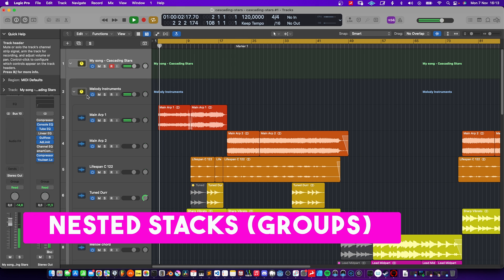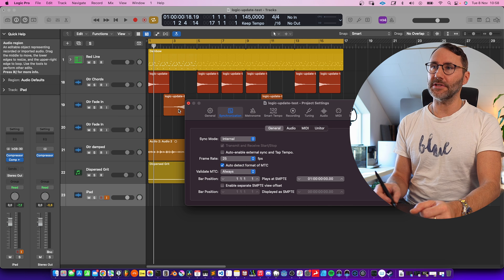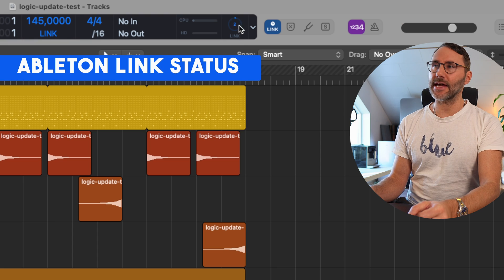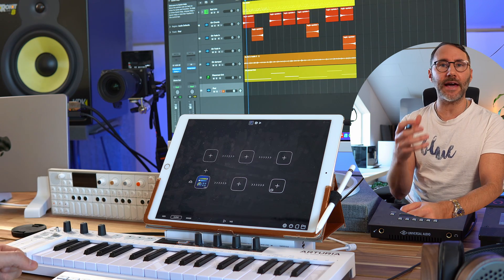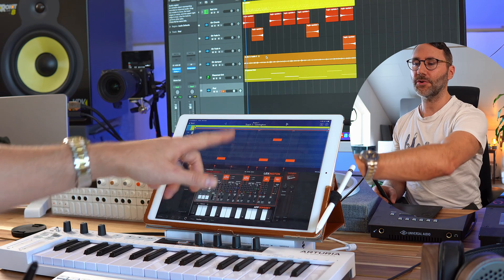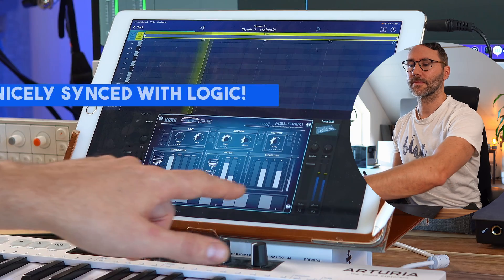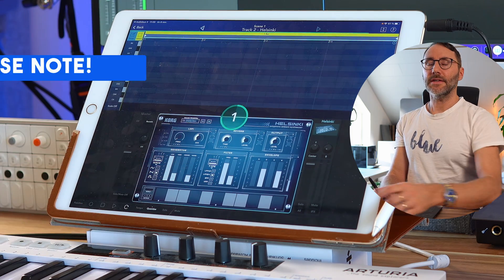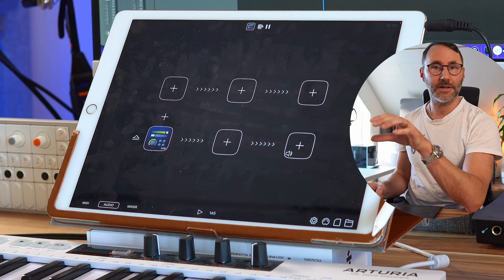Supercharge Logic Pro X & iPad w ABLETON LINK (Logic 10.7.5)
Logic Pro 10.7.5 introduced Ableton Link features which makes it possible to run iOS (and other DAWS/apps) in sync. THis opens up tons of possibilities, like running awesome synths and arpeggiators on the iPad in smooth synth with Logic Pro!
In the video you will learn how to set up Logic Pro Ableton Link with an iPad alongside apps like Audio Bus and the Korg Gadgets 2!